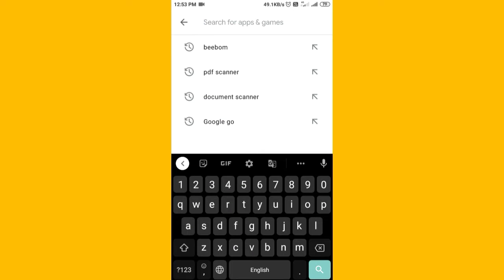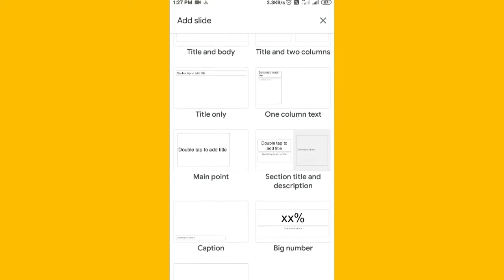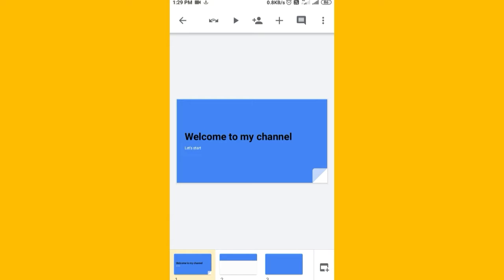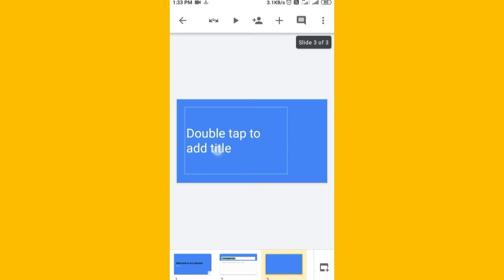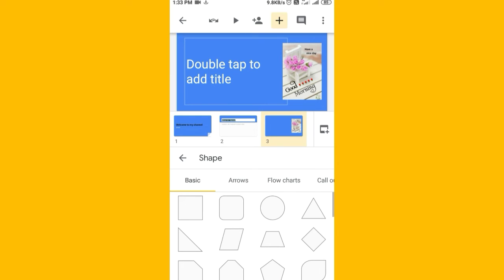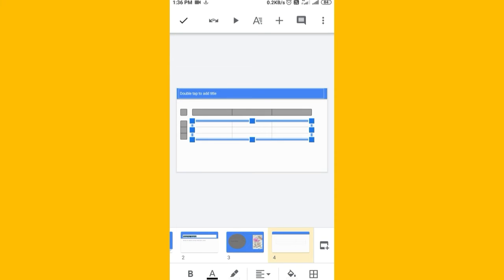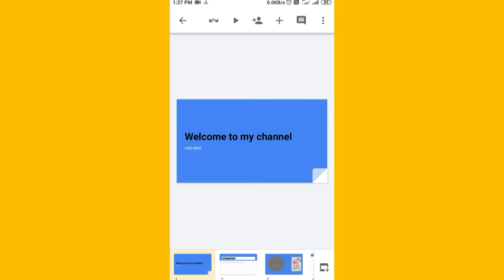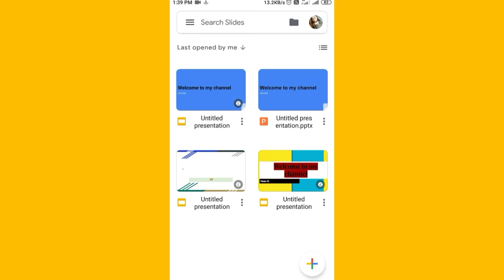How to use google slides app on mobile|| Create PPT with google slides || Google slides tips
How to use google slides app in mobile || create PPT with google slides || Google slides tips ||
hey, I'm karamjyot Kaur. In this video, I'm going to tell you about how to use google slides on mobile. With the help of the google slides app, you can create PPT in google slides. You can also create pdf, and so many file formats using google slides on mobile.

Google slides is an app from google workspace. Each and every detail of the google slides app is here. Tips and tricks to use google slides on android phone.

In this video, you'll basically learn about:-
1. hoe to craete google slides in mobole.
2. how to choose a template from google slides
3 how to create a new document in google slides
4. how to add text in google slides
5. how to add shapes in google slides
6. how to insert image in google slides
7.how to highlight text in google slides
8. how to add layout in google slides
9. how to add table in google slides.
10. how to add link in google slides
11.how to present google slides on a device.
12. how to present google slides to am meeting
13.how to create PPT in google slides
14. how to create PDF in google slides.